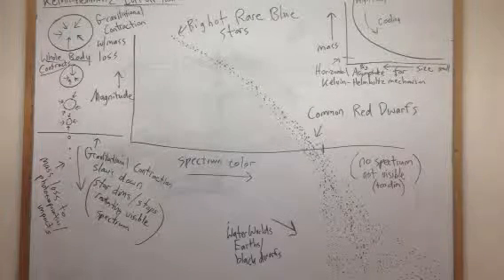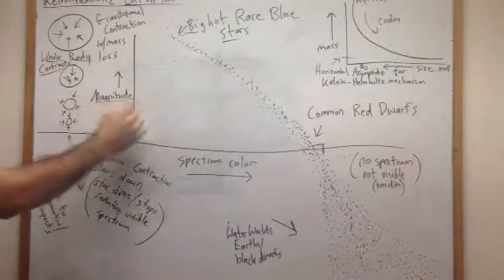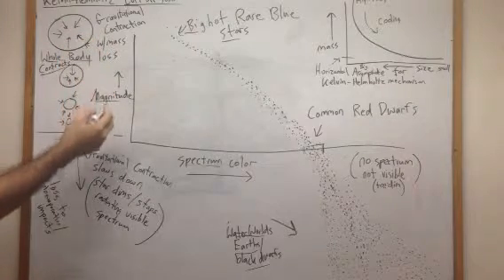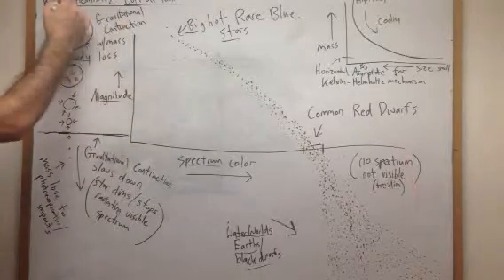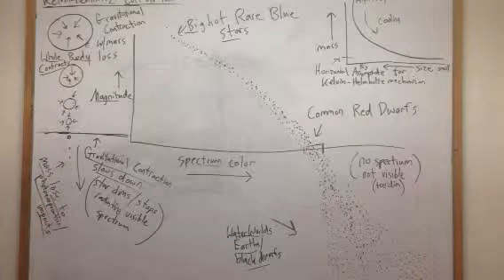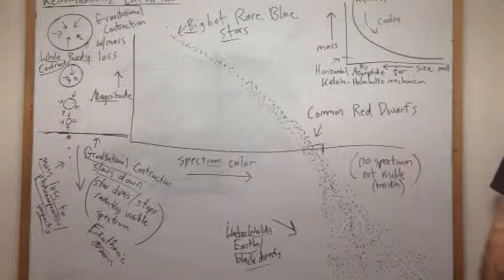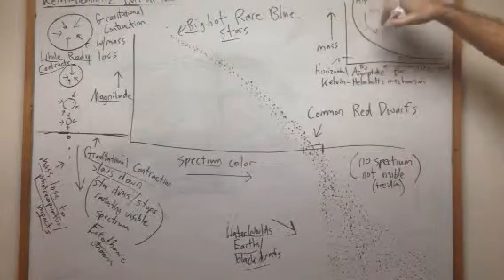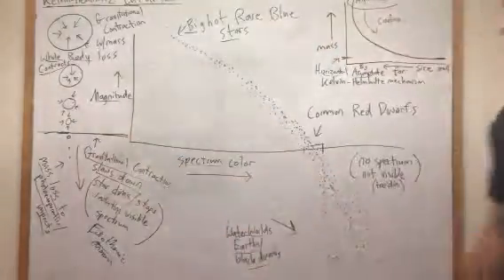Kelvin-Helmholtz Mechanism Cut Off, Stellar Metamorphosis